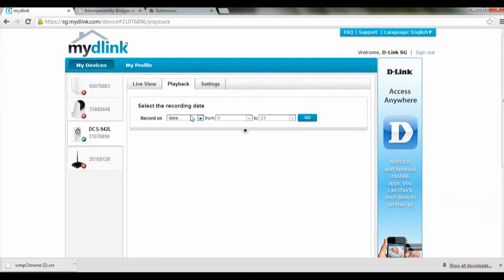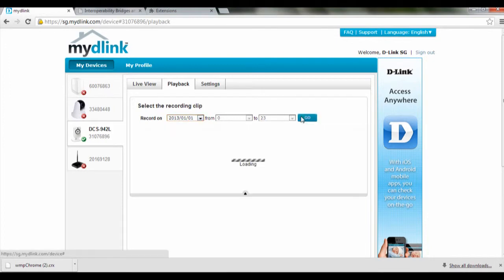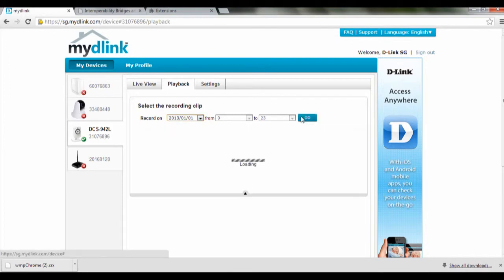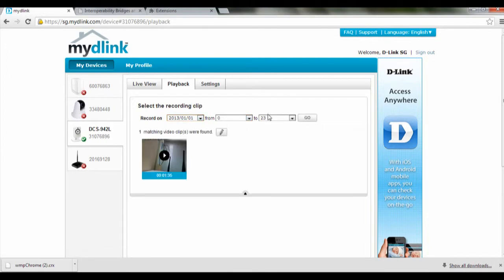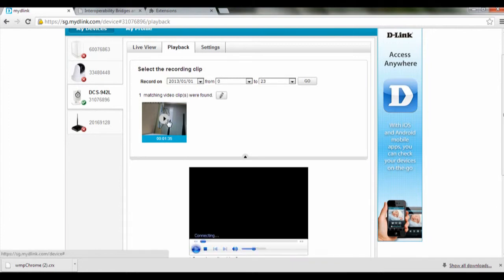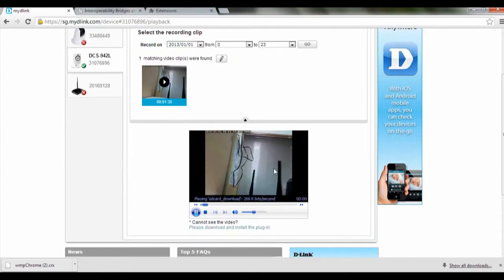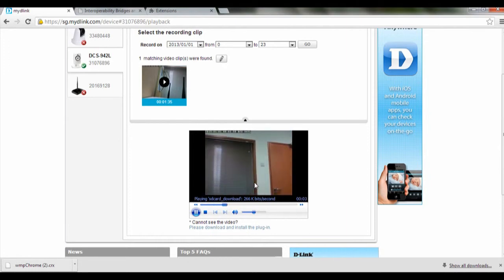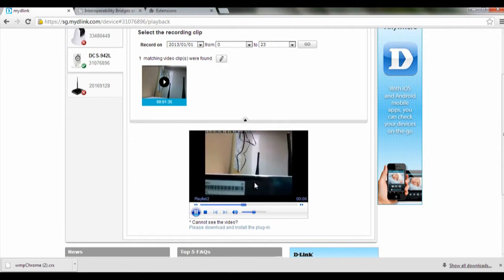IP Camera How to: How to view-SD Card Playback on DCS-942L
Watch this video on how to view-SD Card Playback

Supported Model: DCS-942L